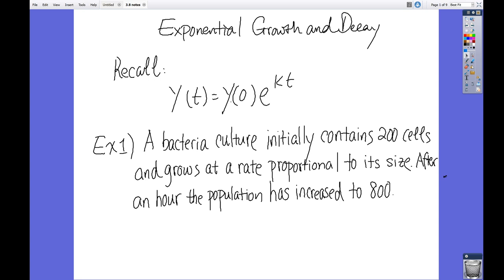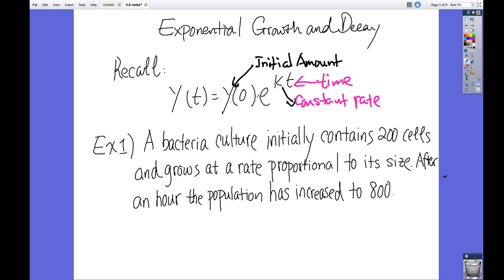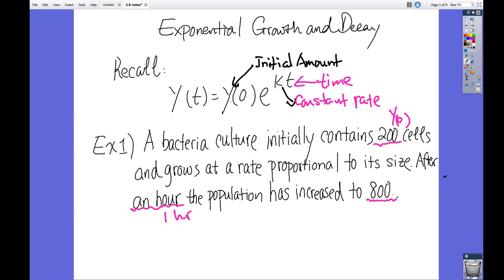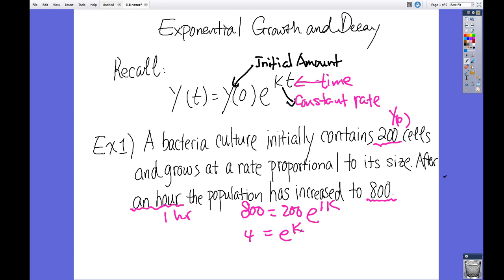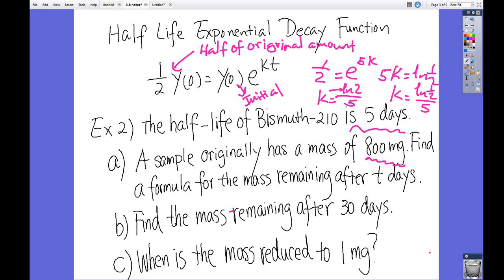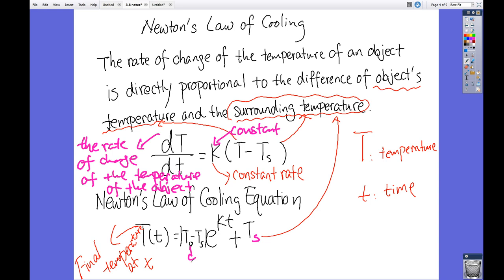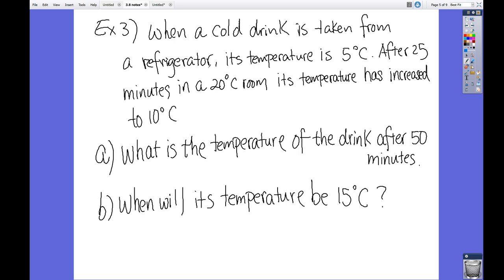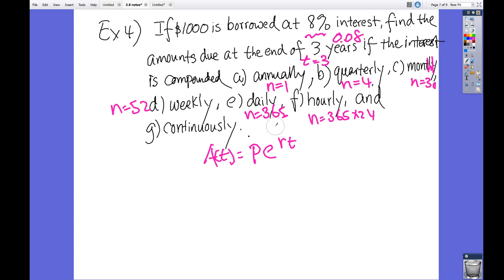Calculus James Steward 3.8 Lecture Notes Exponential Functions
Watch the video and complete  homework 3.8